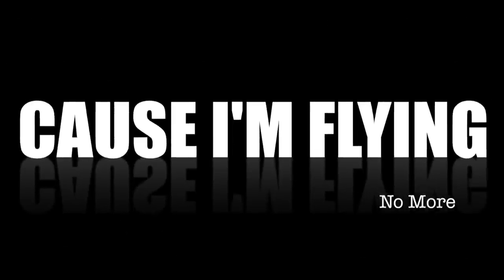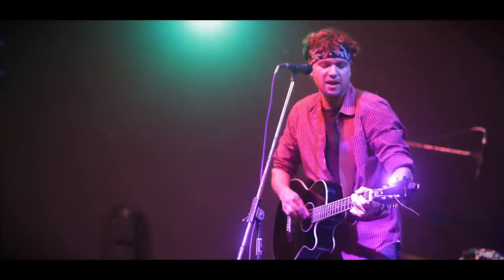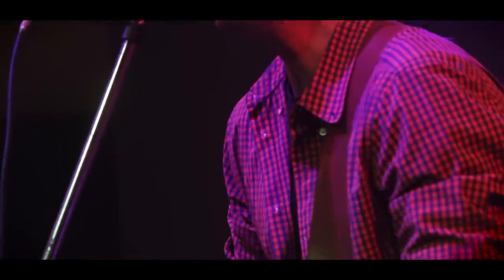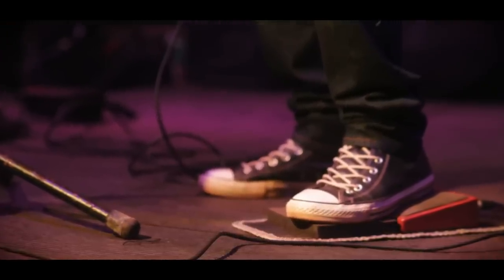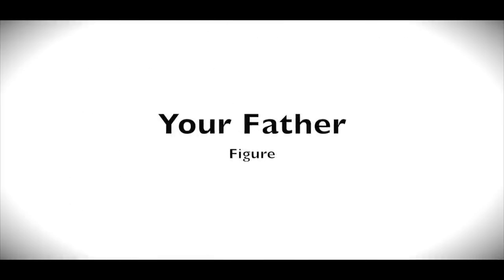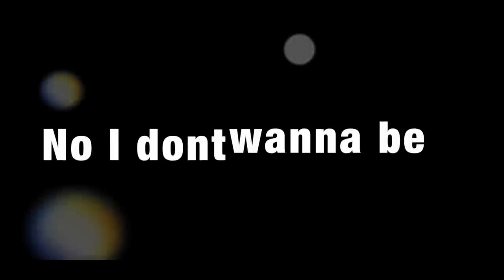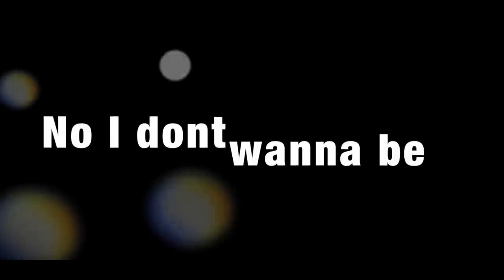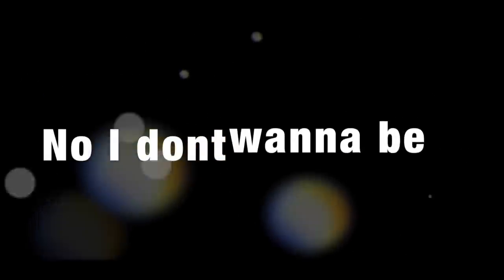Just Wanna Be (Lyric Music Video) - Oliver Sean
'Just Wanna Be' is a song from the MTV Europe Music Awards Nominated Oliver Sean Album 'So Good'. This lyric music video came about when fans and various sites kept stating that the most "Engaging" song from the So Good Album was 'Just Wanna Be'.

Not being promoted as one of the 'Single's' of the album and not having a full featured music video promoted by the label (due to it not being a commercially viable single)  we decided to edit a lyric music video with footage/pictures from the recent Oliver Sean tour appearance at the 7th Annual WOA International Music Festival 2015.

This one is for the fans :-)

We hope you enjoy this song and the video.

Much Love,
The Oliver Sean Band